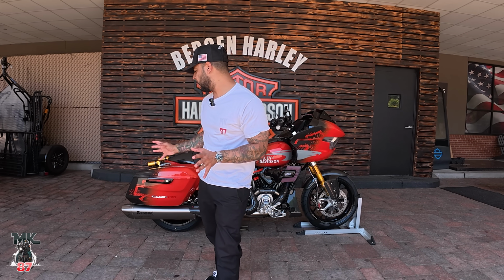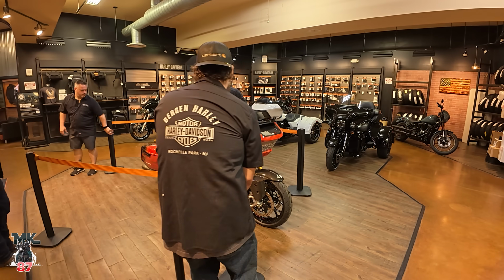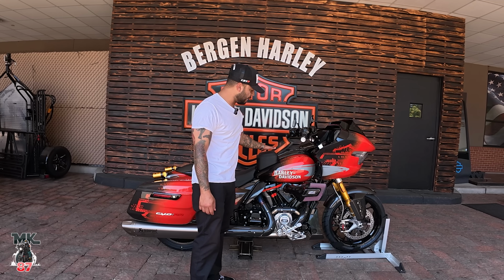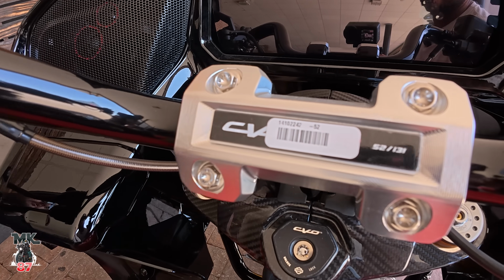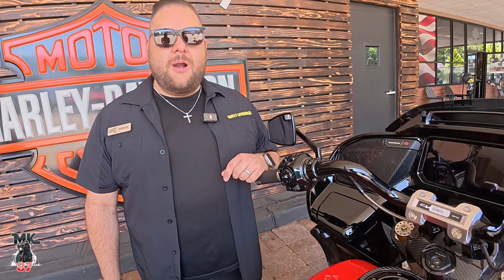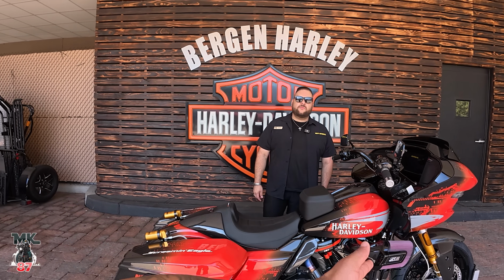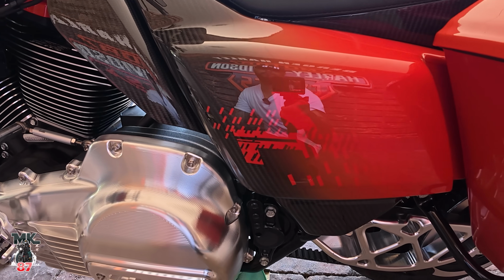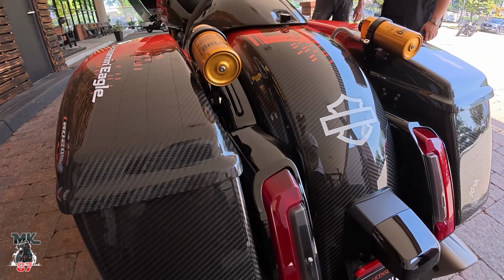Taking delivery of a $110.000 Harley Davidson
There's going to be someone really really happy! Production of the CVO™ Road Glide® RR model will be limited to 131 hand-assembled,
serialized motorcycles available through select authorized Harley-Davidson® dealers in the
United States only, with a retail price of $110,000 that includes Harley-Davidson’s 24 Months/
Unlimited Miles Limited Warranty.